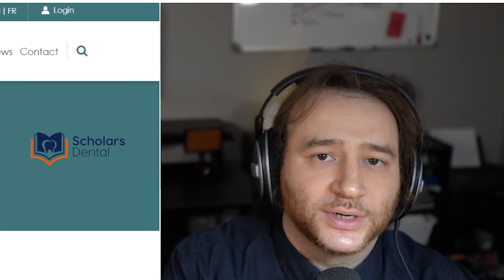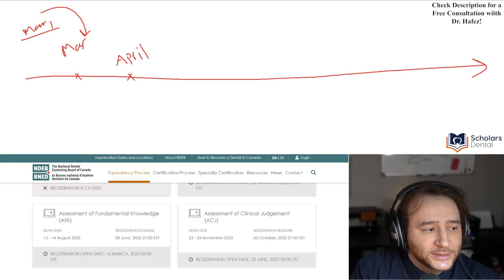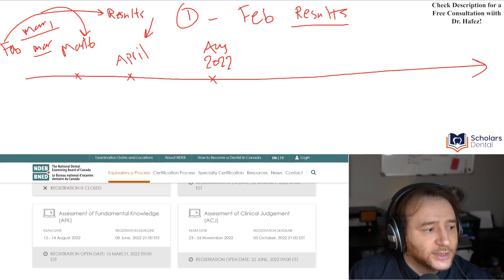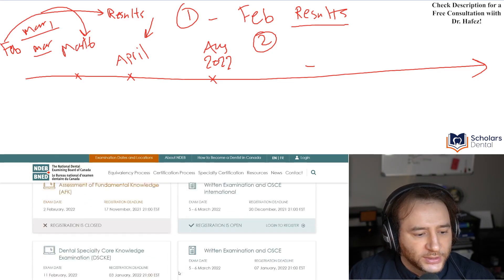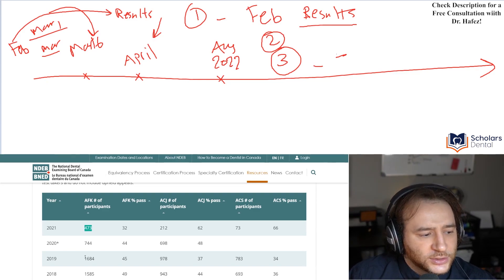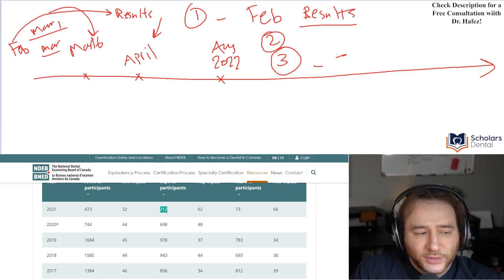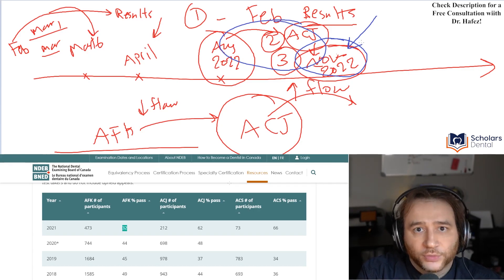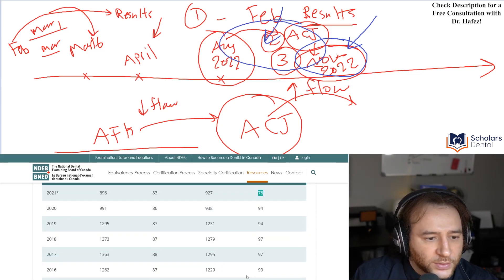AFK Registration Dates & Passing Rates | NDEB Update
Today, Dr. Hafez explains the New Registration dates & Passing Rates.